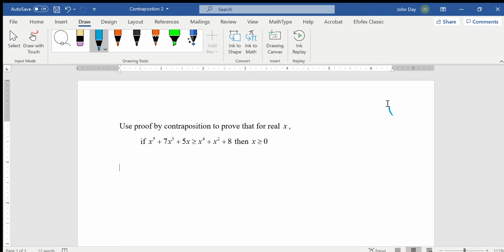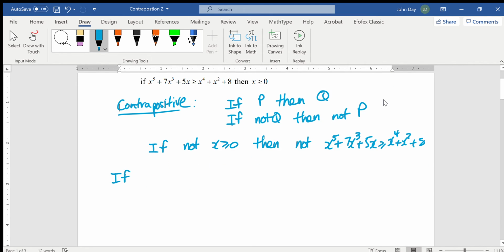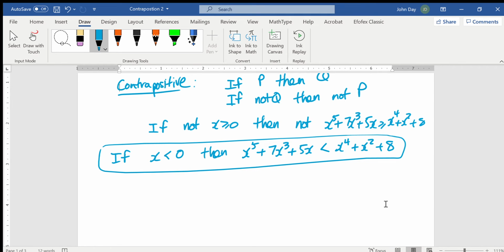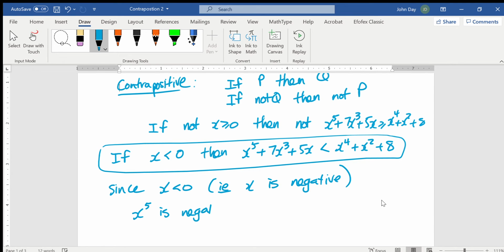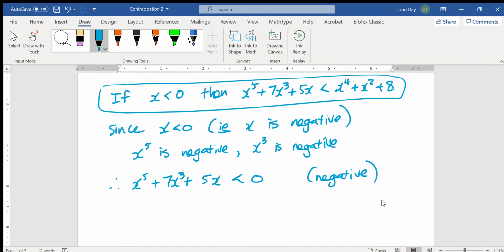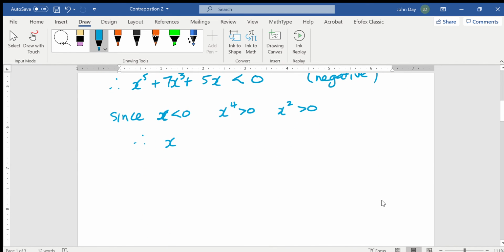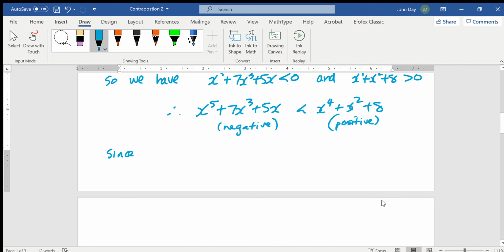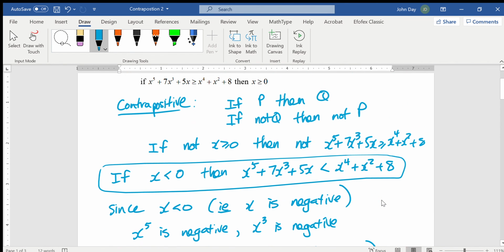Proof by Contrapostion Q2